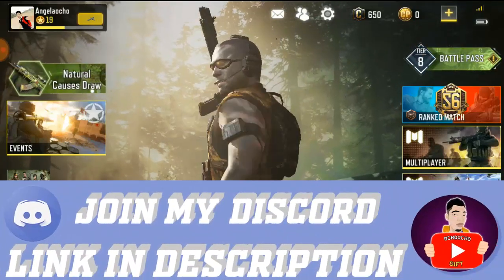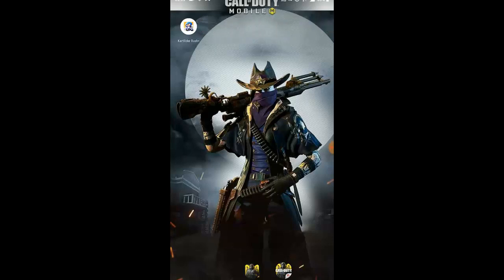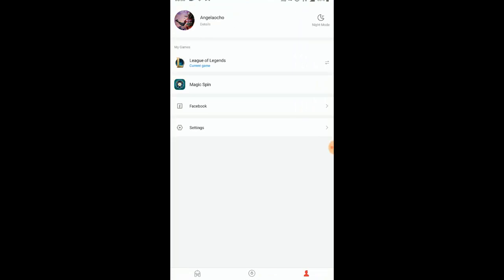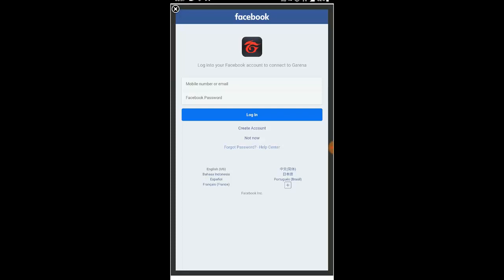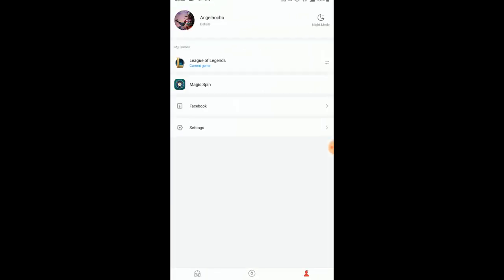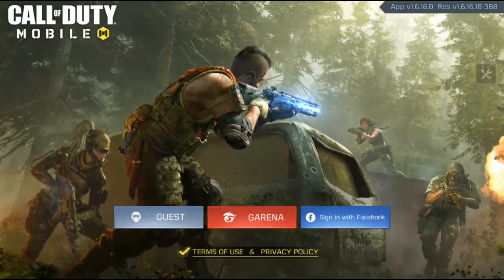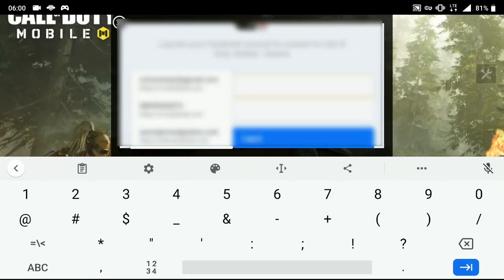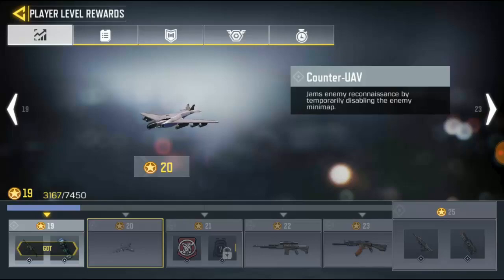How To Link Garena Account To Facebook Call of Duty Mobile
► OchoochogiftYT
Random Videos

► How To Change Avatar In Call of Duty Mobile 2020 | How To Change COD Mobile Profile Pic 2020

► Sorry There Was an Error During The Google Play Download | Call of Duty Mobile Error Download

► How To Fix Crashes / Freezing In Call of Duty Mobile Battle Royale | COD Mobile Crashing 2020